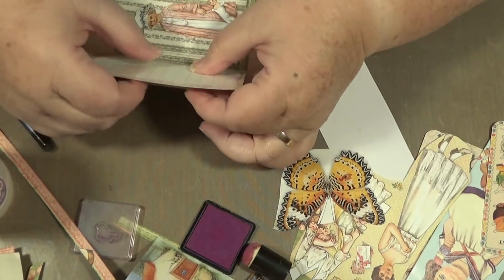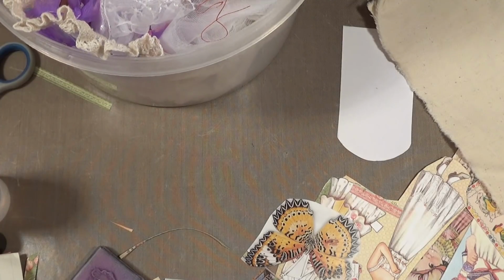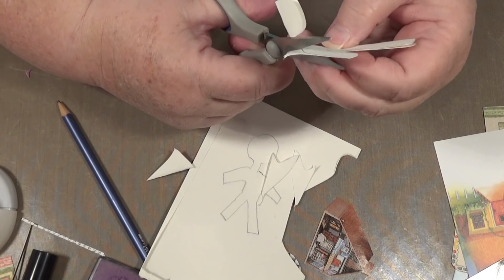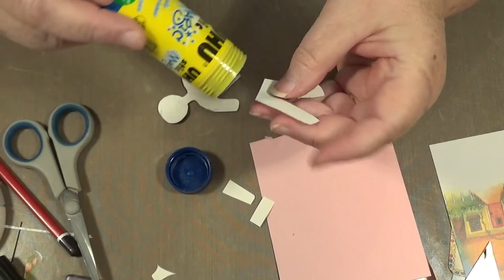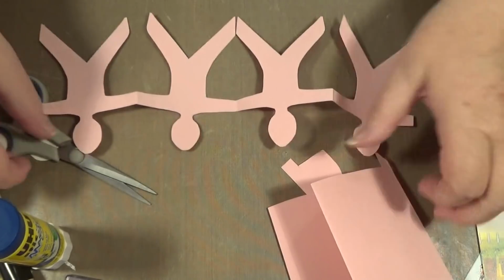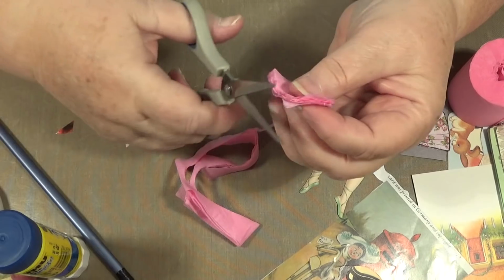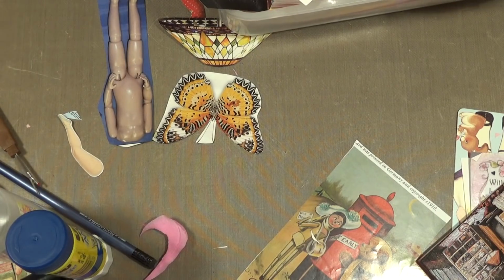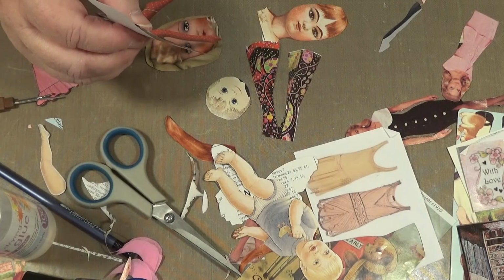Craft with Me Sonya paper doll art part 4